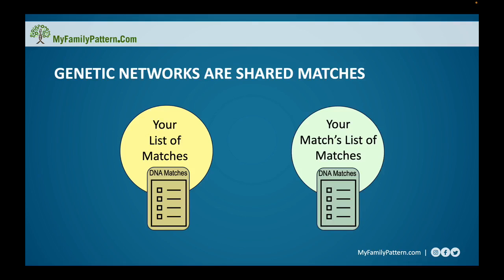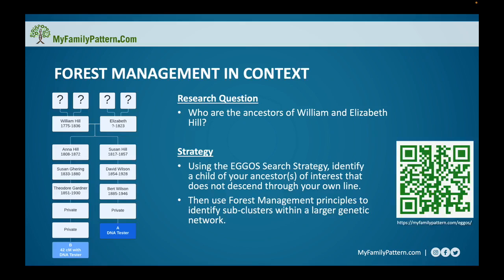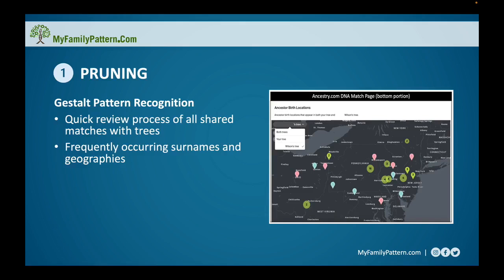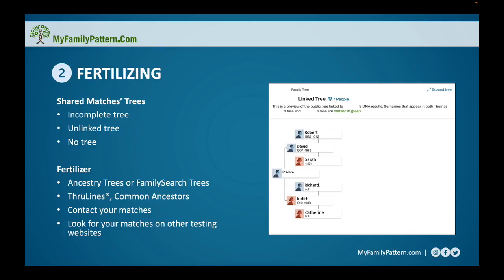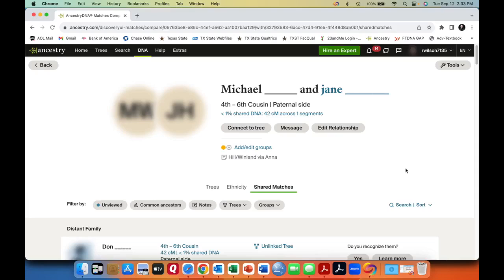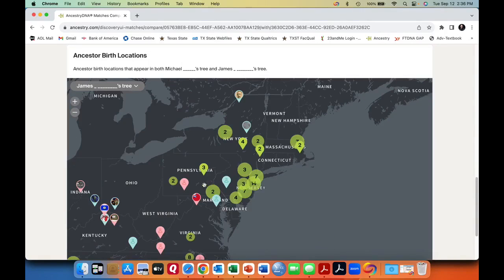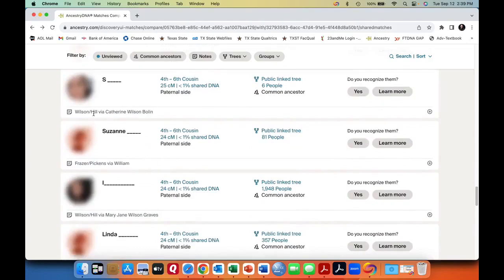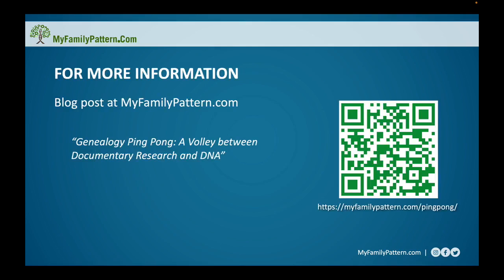Forest Management of Family Trees in Genetic Networks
Learn how to efficiently and effectively analyze autosomal DNA matches in genetic networks to identify the most recent common ancestors among a group of shared matches. "Forest Management" is a three-step process of pruning, fertilizing, and harvesting genealogical information from your matches' family trees.

Chapters:
0:00 Introduction
0:25 Forest Management Defined
2:34 Research Context
5:20 Forest Management Principles
6:32 Pruning
10:03 Fertilizing
12:39 Harvesting
14:05 Ancestry DNA Matches
23:21 Hill Genetic Network

Read the blog post where Forest Management principles were used to analyze autosomal DNA matches